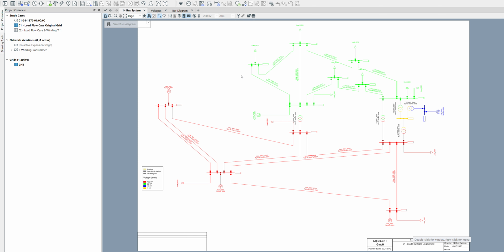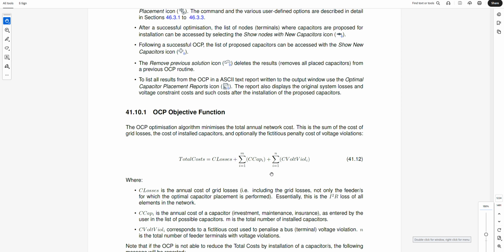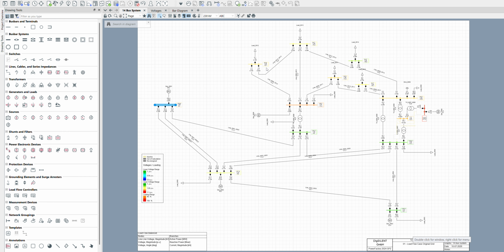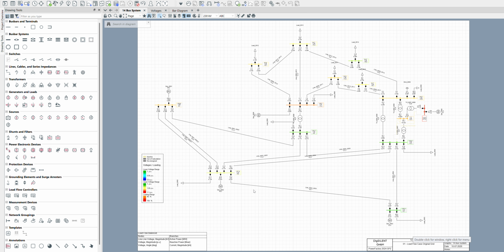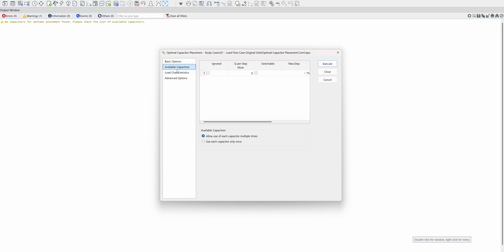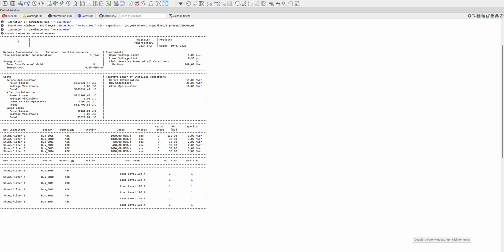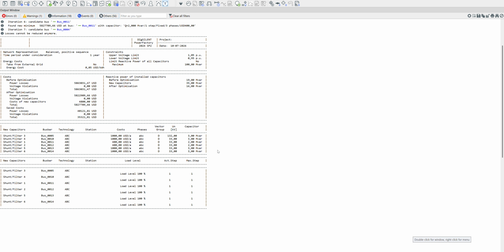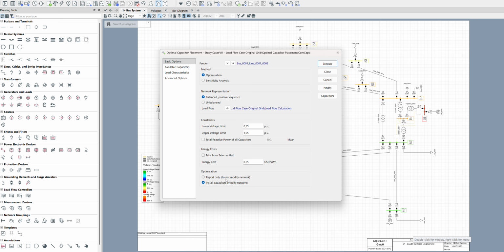DIgSILENT PowerFactory Tutorial: Lecture 45, Optimal Capacitor Placement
DIgSILENT PowerFactory Tutorial: Optimal Capacitor Placement – IEEE 14-Bus Distribution System | Lecture 45

In this lecture, the Distribution Network Optimization Toolbox in DIgSILENT PowerFactory is applied to determine the optimal placement and sizing of shunt capacitors on the standard IEEE 14-bus test system. Voltage deviations identified through initial load-flow studies are addressed via a techno-economic optimization that simultaneously minimizes active power losses, capacitor investment and operating costs, and voltage-band violations.
The tutorial provides a complete, step-by-step workflow:
• Definition of feeders and selection of candidate terminals within the distribution network model
• Configuration of optimization parameters, including voltage limits, energy cost rates, and a library of available capacitor banks with specified reactive power ratings and annual operating costs
• Execution of the optimization in report-only mode to evaluate candidate solutions and quantify expected annual savings
• Interpretation of results demonstrating substantial reductions in power losses together with improved voltage profiles
• Optional direct installation of the recommended capacitors into the network model for subsequent studies
This practical session equips power system engineers, utility planners, researchers, and graduate students with the skills to implement reactive power compensation strategies that enhance voltage regulation, reduce operational expenditure, and improve overall distribution network efficiency.
By the end of the tutorial, viewers will be able to replicate the methodology on their own distribution system models and adapt the approach to real-world planning and operational studies.
If the content supports your work or studies, please like the video, subscribe to the channel for additional lectures in this series, and share any specific questions or application challenges in the comments. Constructive feedback from the power systems community is welcomed.
Related tutorials on load flow analysis, contingency studies, and further optimization techniques in PowerFactory are available in the channel playlist.